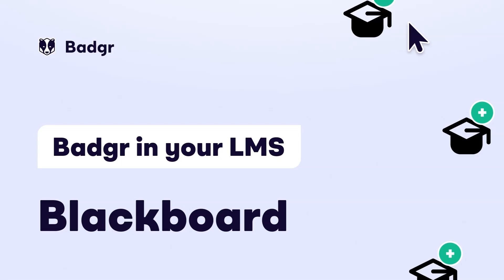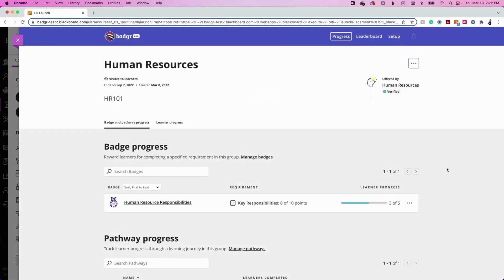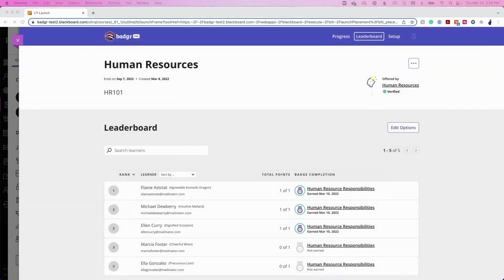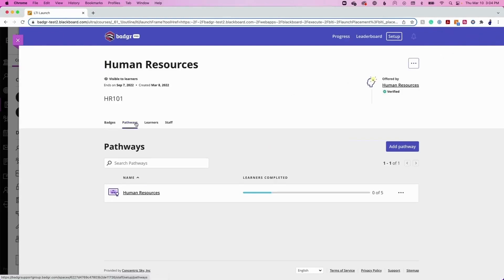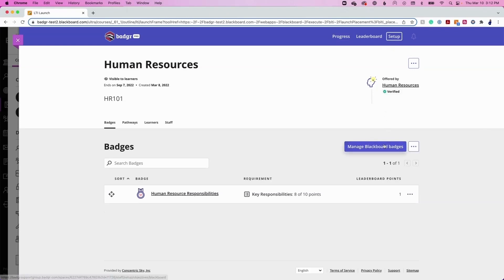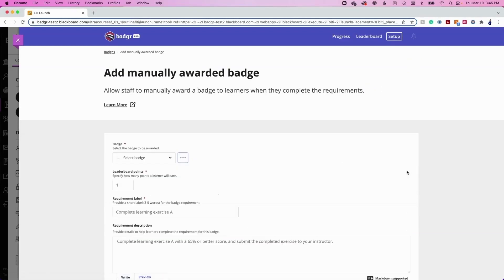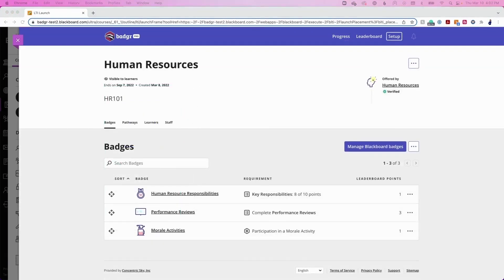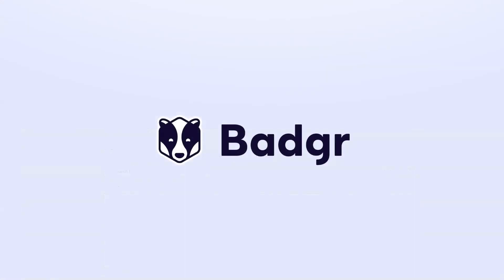How to use Badgr in the Blackboard Learning Management System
With Badgr, staff and learners can view all their course achievements and access pathway progress — and progress in their LMS or from the Badgr web app — making it easier to connect badges to the overall learning experience. In this video you’ll learn how to leverage Badgr in your LMS to supercharge your badging program.